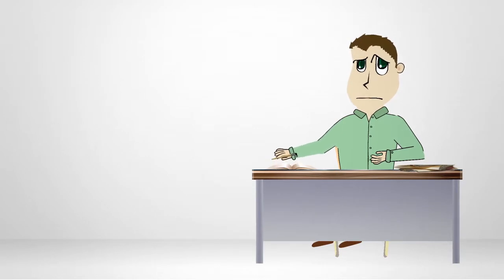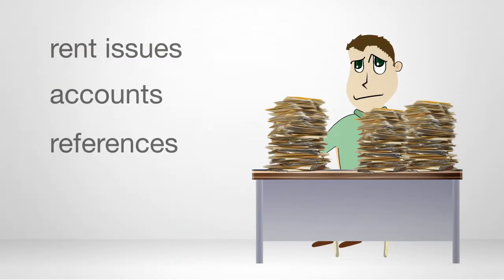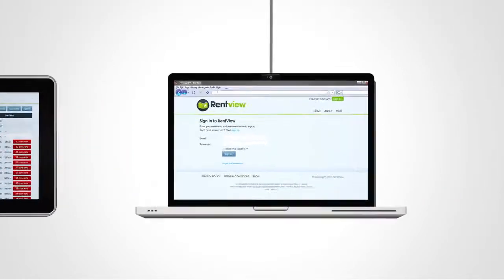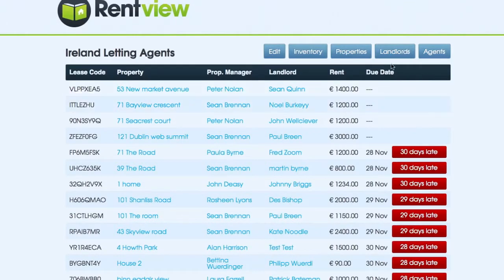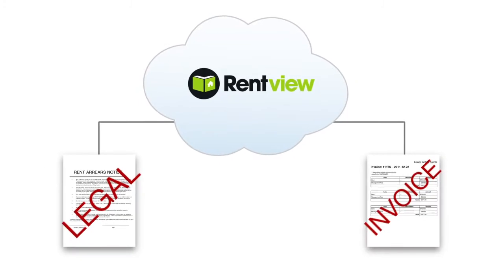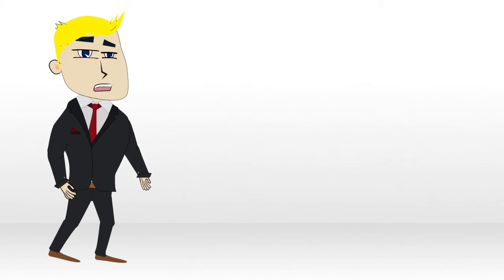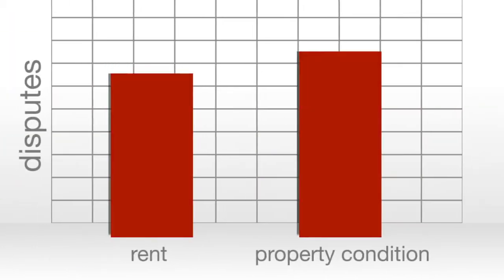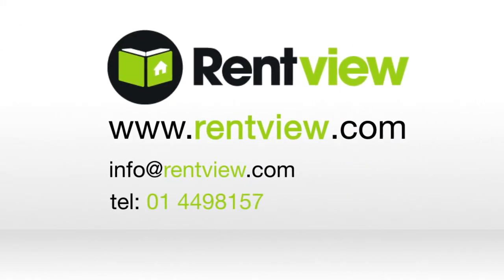Rentview - Cloud Based Rent and Property Management Platform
RentView was developed by two former property managers, Colin Napper and Andreas Riha, who have over 12 years' experience dealing with the headaches and problems of managing rents.

The software was designed over a two year period and has been in private beta for the last 12 months. Rentview has been proven to:

    Generate new property management business
    Help agencies retain existing clients
    Reduce defaulting rent payments by up to 40%
    Give property managers greater control over property management portfolios
    Save time by giving landlords and tenants online access to rent schedules, receipts and invoices

If you are an estate agency looking to get into property management, a letting agency looking to grow your property management portfolio, or if you are a property developer looking after a portfolio of rental properties, we have no doubt this software will be of major benefit to you.